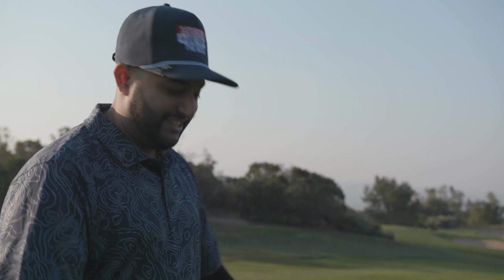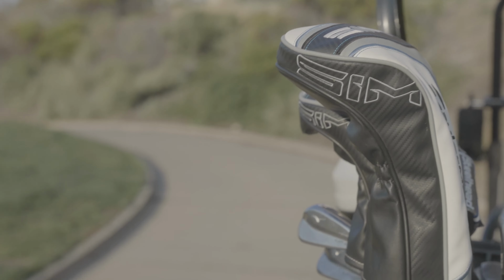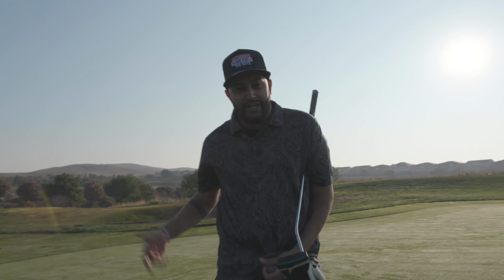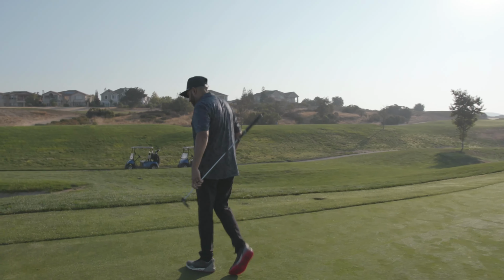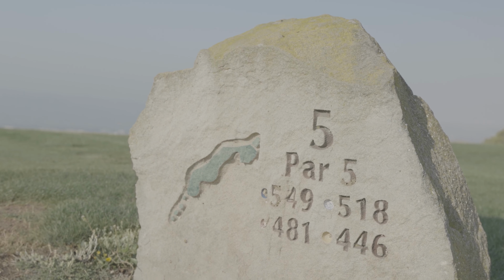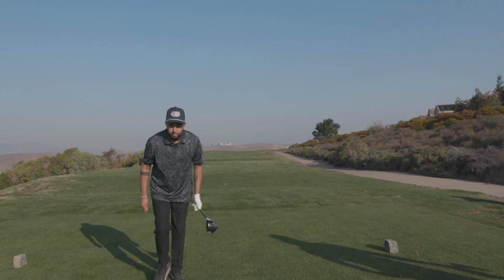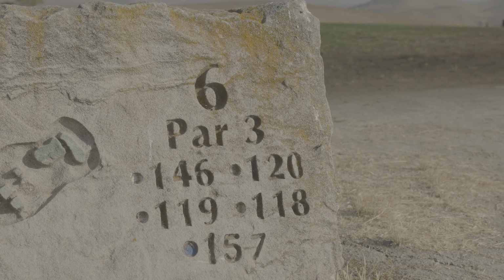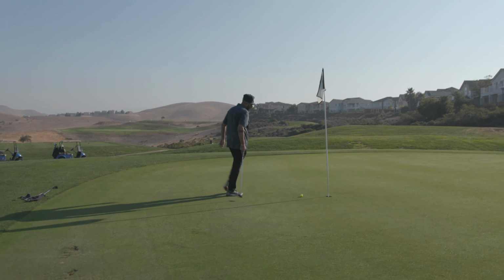094 | The Mulligan Golfer: Dublin Ranch II— Part 1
I. AM. BACK!... after a little bit of a hiatus (mental break and work just got really busy coming into the holidays). I didn't have much time to golf/shoot/edit. BUT. i been holding onto something a little special that i FINALLY finished...

Are you noticing something different?! YES, that is correct my hands are free to play some golf… I am not behind the camera this time and hopefully this new format will be a little more helpful on the next round of courses we do here in the Bay Area… I have some of my film buddies who are helping me out so that I can comment more about the course, concentrate on golfing and more importantly, get some better footage… 🏌️‍♂️

As you can tell I am now going to try and start playing the course around here in the Bay Area in this new format. The tough thing with this is scheduling and making it work for all parties!. So I will continue to test this out and see what works! 😊

Follow me in Part 1 as I play the blue tee’s at Dublin Ranch II, in this series of videos you will get to see more of how I play my ‘home course’. And damn, this pandemic weight has got me a pot belly...starting to work out ASAP...😂

Shout out again to Snipe, Isaiah and Preet for all your guys’ help with planning and most important the filming. Appreciate you! 🙏🏾
Check out their work, they are making BIG MOVES! 🎥

Also special shout out to Jeff, the golf director over at Dublin Ranch for all his help in organizing and letting us film! Check them out: